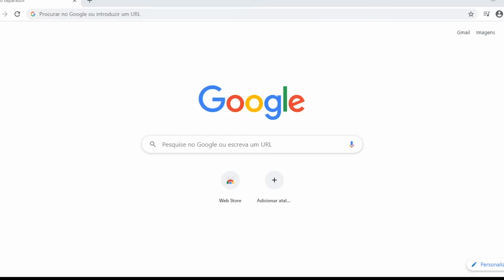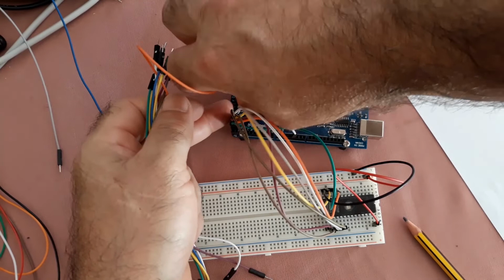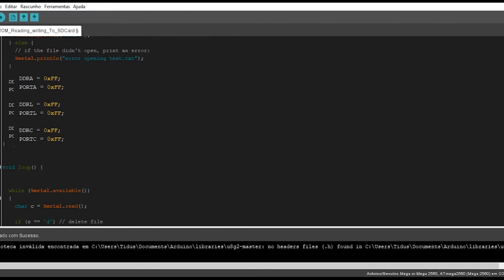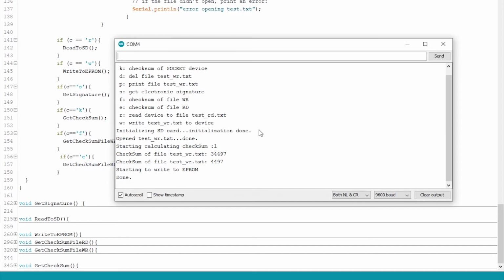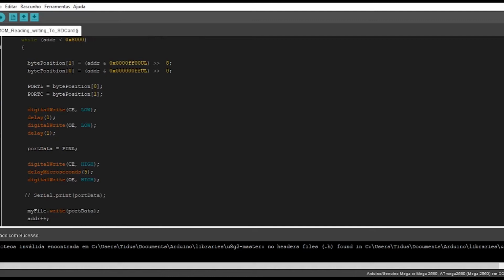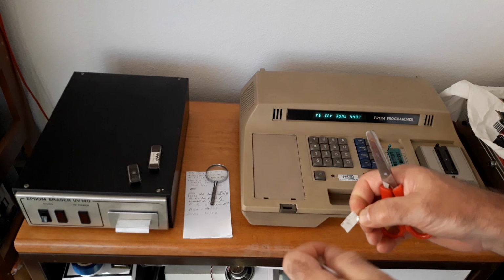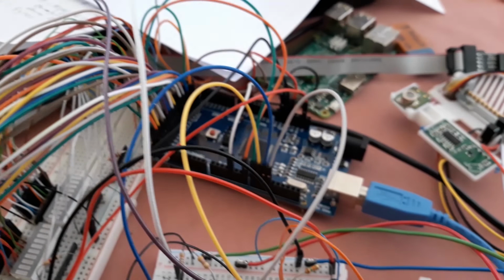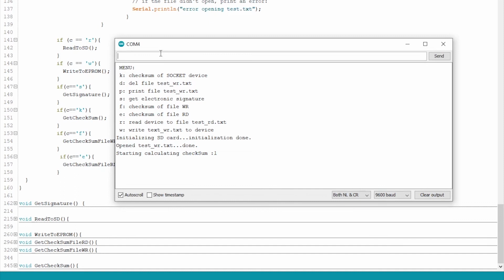EPROM Read Write with Arduino and MicroSD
In this video we will be using an Arduino to read and write an EPROM with the help of a microSD card reader to store our data. This way you can permanently save your data. Code below:

Please note the EPROM 2732 and 27512 have the pin OE/Vpp on the same input. This must have a workaround by using one opto-coupler logic to isolate the connection to the pin 7 of 2560. You can use a pull-down resistor to keep the OE with low value and the transistor of VPP force it on program to +12.5.